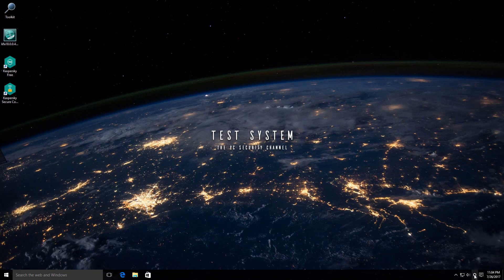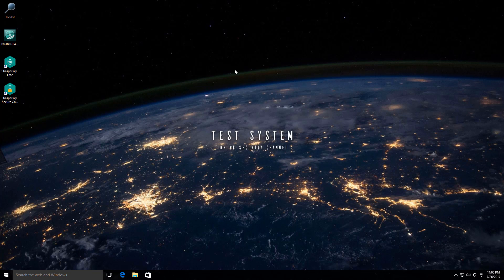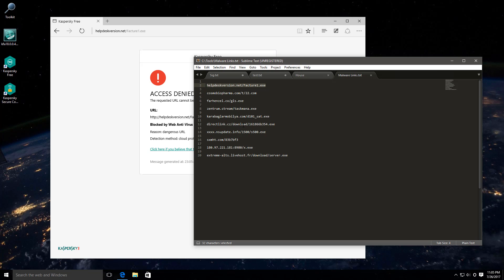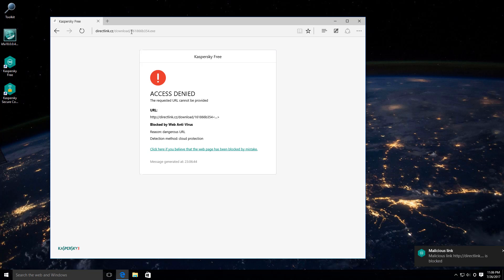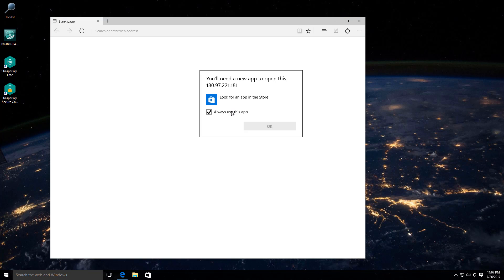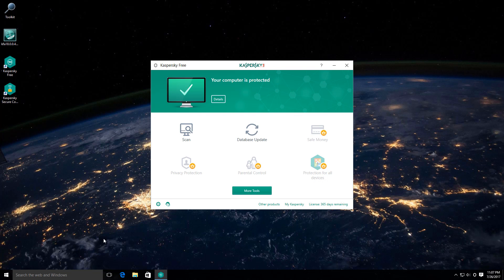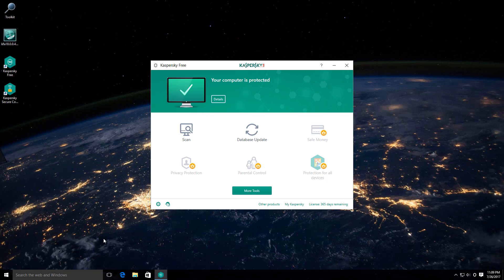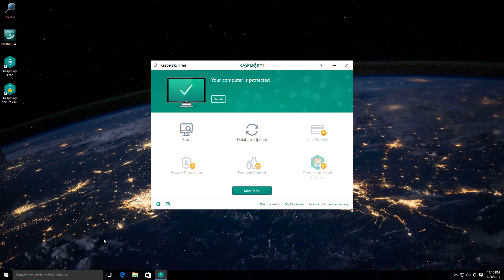Kaspersky Free Antivirus 2017 Review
Kaspersky Free Antivirus 2017, URL based Prevention test with some fresh malware, my thoughts on use-cases, interface etc. Excited about this new product?